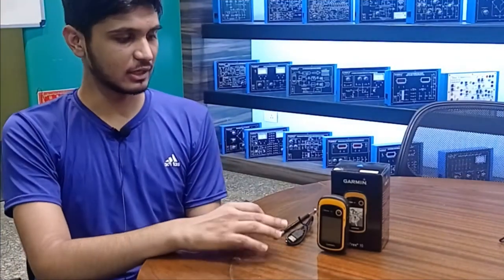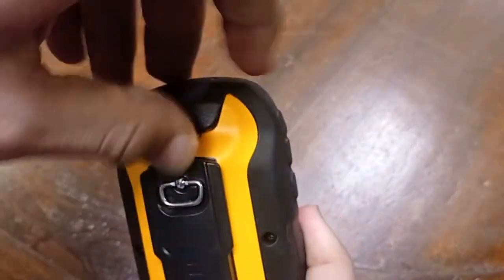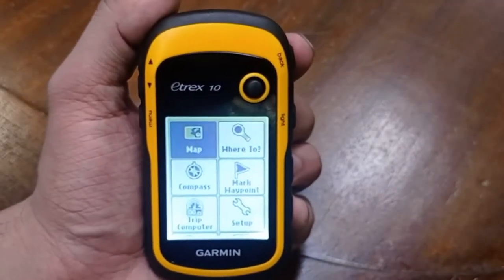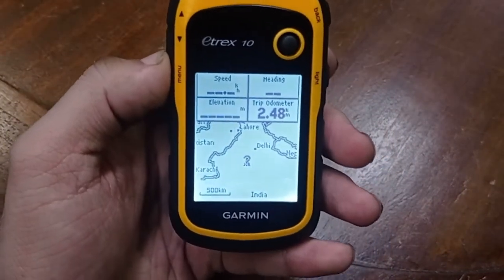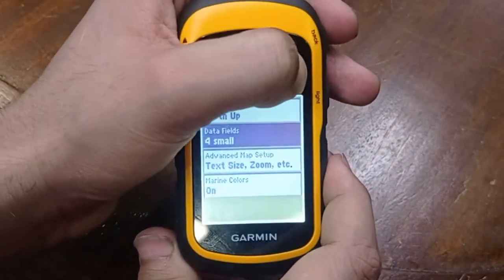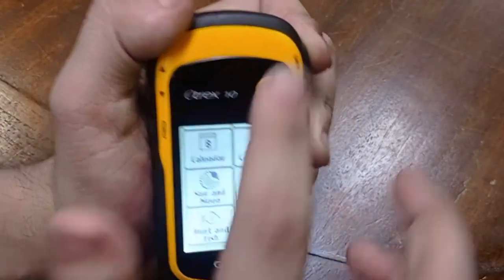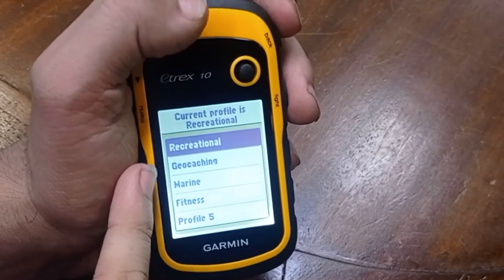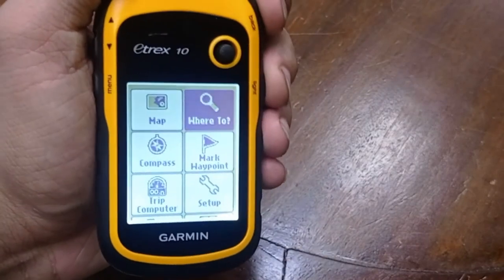HH GPS | Best Handheld GPS Device || Tesca 20213650.1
In this video, we described the HH GPS - Tesca 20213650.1